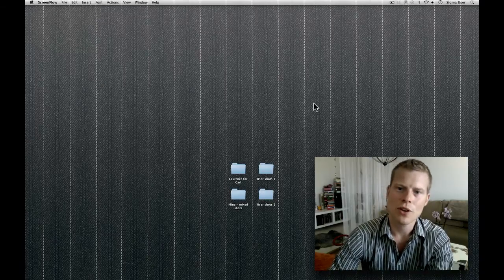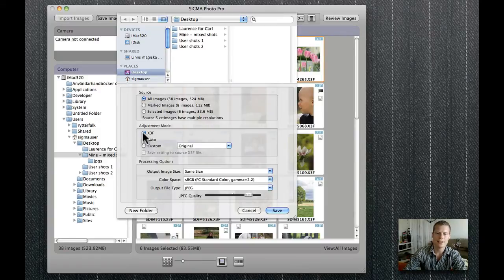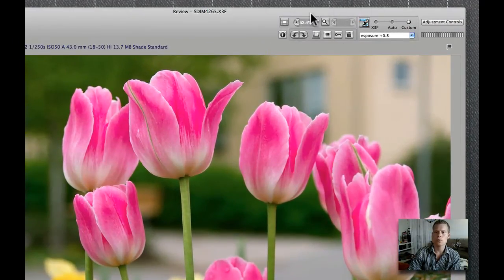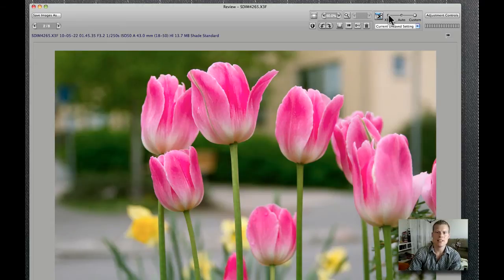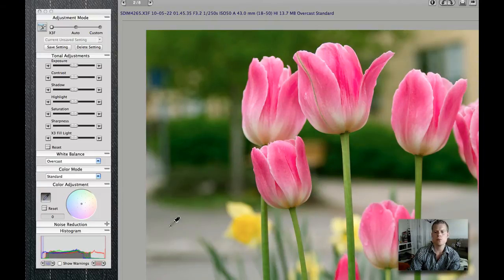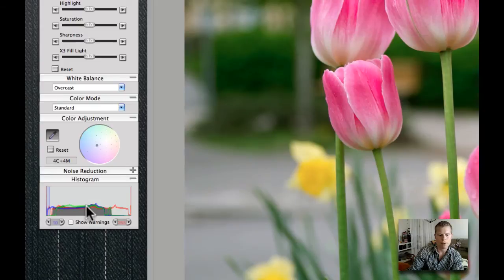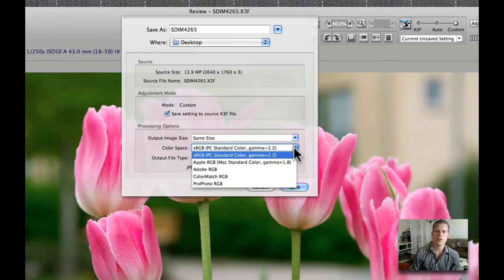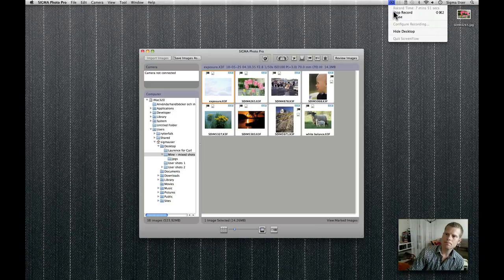In depth with SPP 4.1 - Basics. Video 1.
SigmaAmerica posted these videos a while back but without utilizing HD when uploading - which makes it hard to actually follow exactly what it is that I'm doing in Sigma Photo Pro. Here's my original movie.